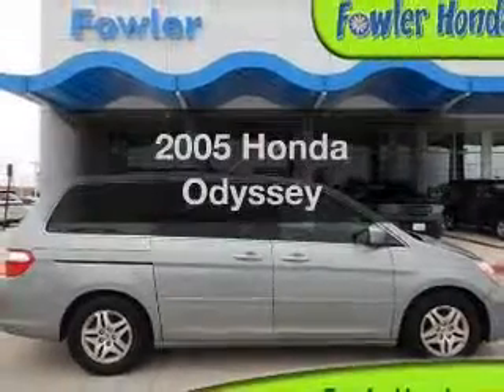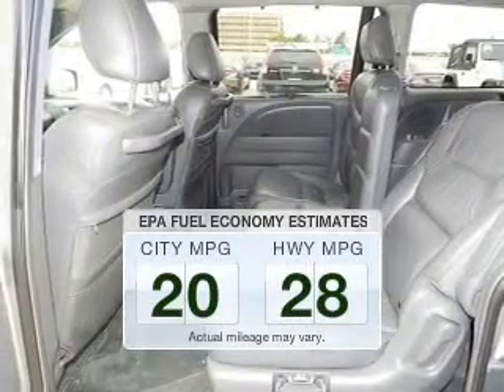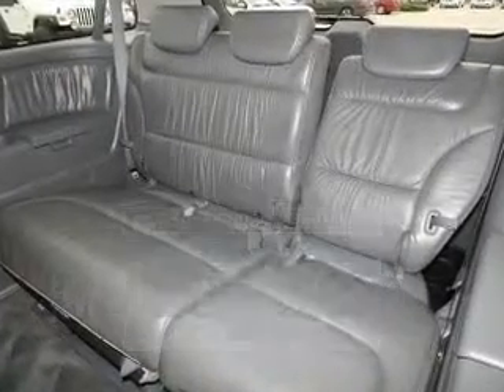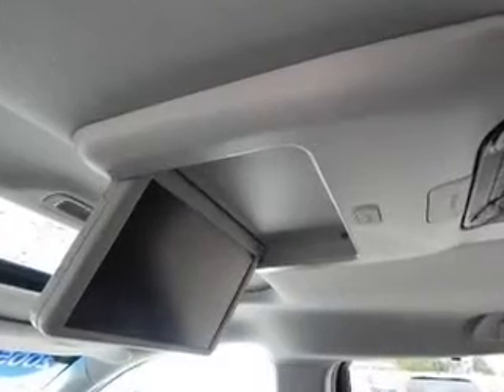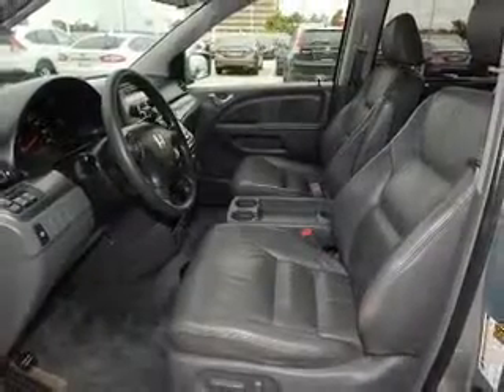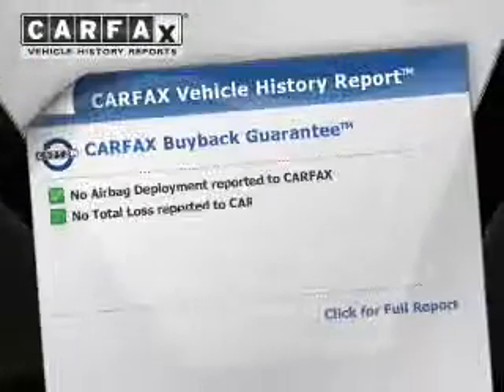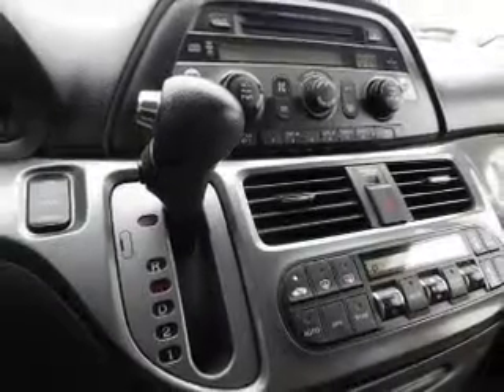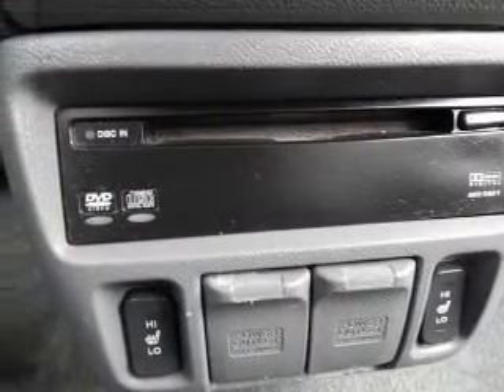2005 Honda Odyssey - Norman OK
Year: 2005
Make: Honda
Model: Odyssey
Trim:
Engine: 3.5 liter 6 cylinder 24 valve
Transmission: 5-Speed Automatic
Color: Midnight Blue
Mileage: 168114
Address:
955 Interstate Dr.